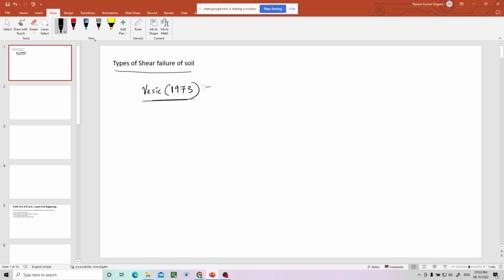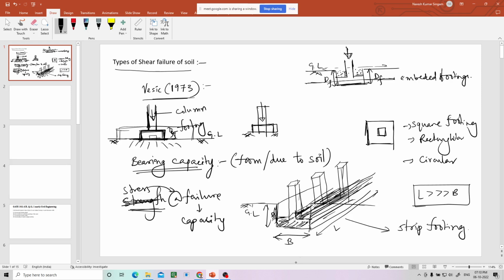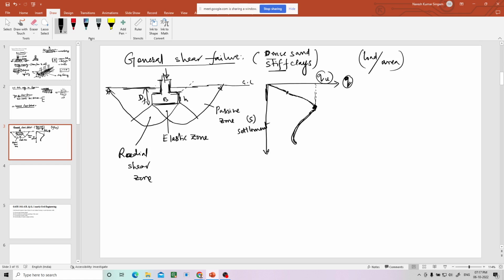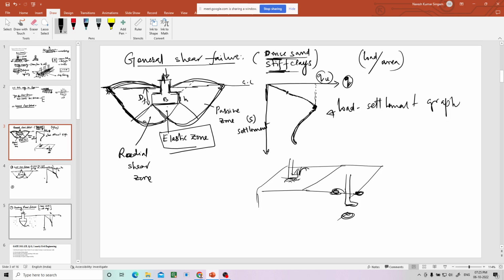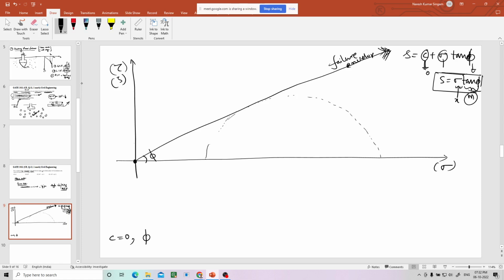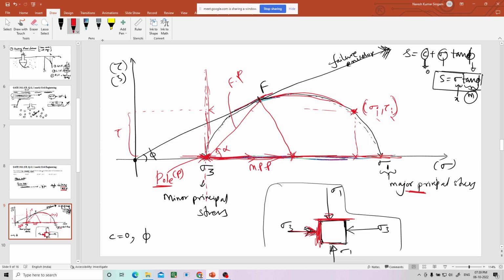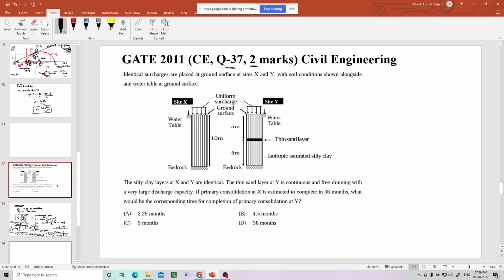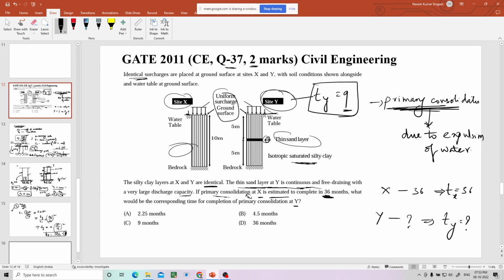NPTEL- GATE:- Session 9_ Geotechnical Engineering (06.10.22) by Singam Naresh Kumar